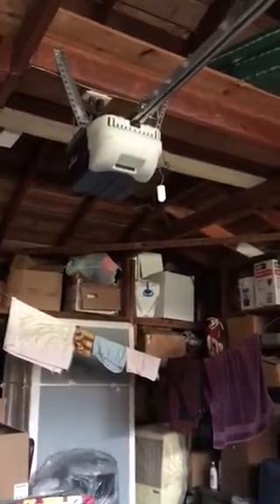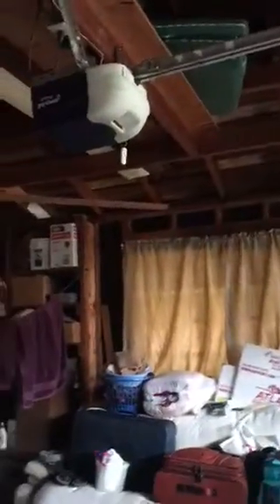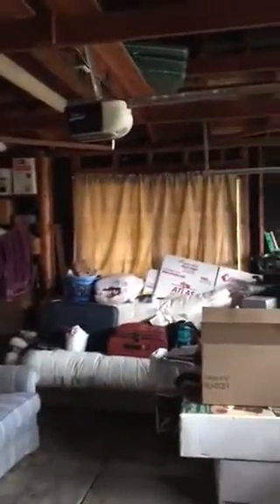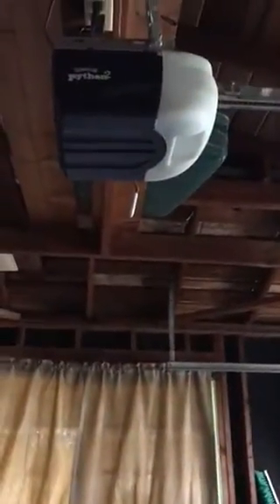Python chain glide garage door opener